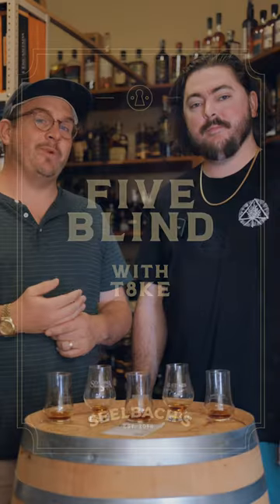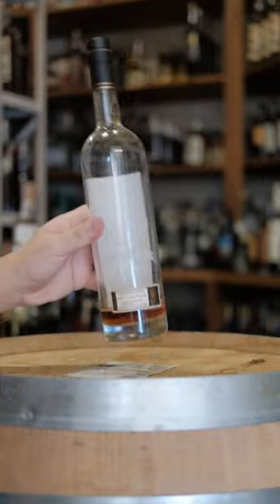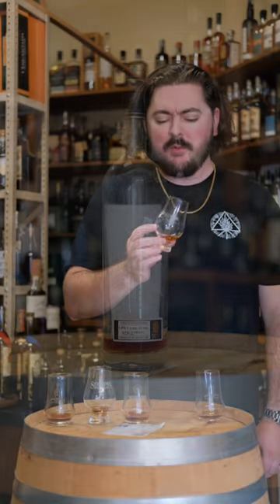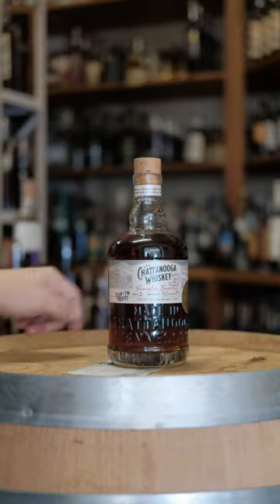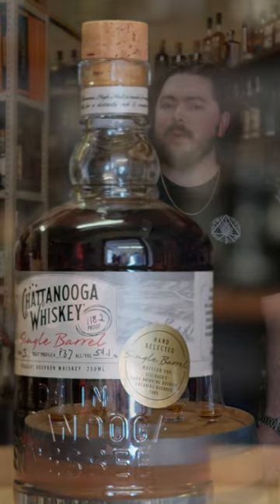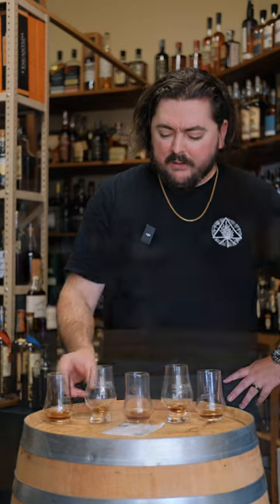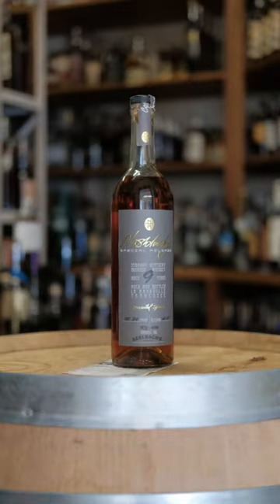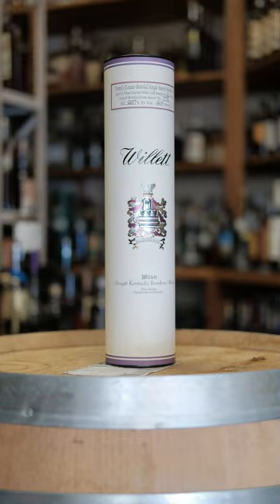Seelbach's 5 Blind Tasting w/ Jay West @t8kereview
We are back for another 5Blind with T8ke! 🥃

🥃 The Lineup:
1. Seelbach’s Private Reserve 15 Year
2. George T. Stagg
3. Chattanooga Whiskey (Selected by Seelbach’s, T8ke, Breaking Bourbon, & Dad’s Drinking Bourbon)
4. Nashville Barrel Co. Nashtucky 9 Year
5. Willett Family Estate 12 Year Bourbon #778

What should we blind taste next?